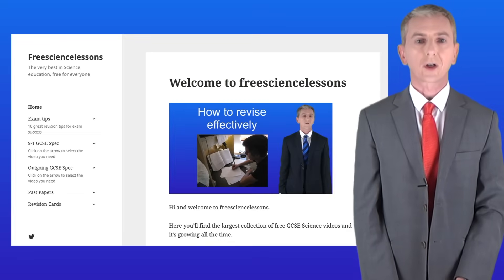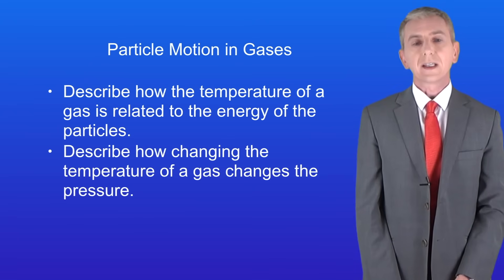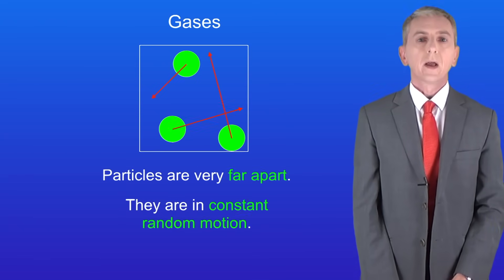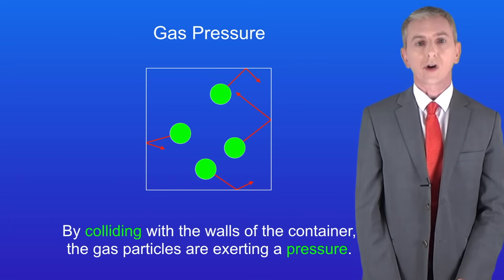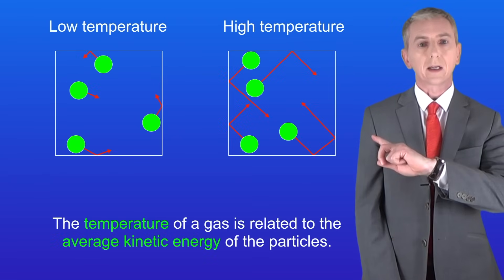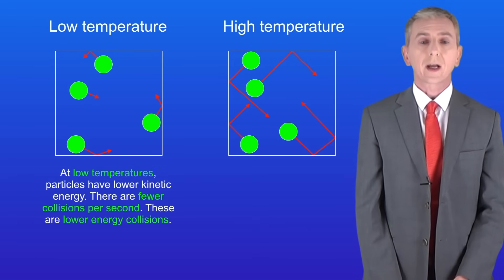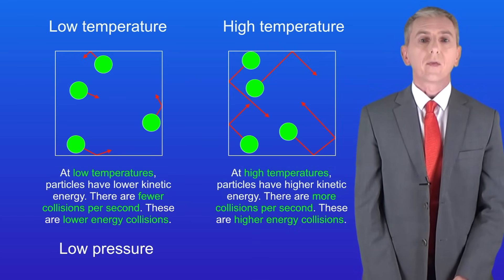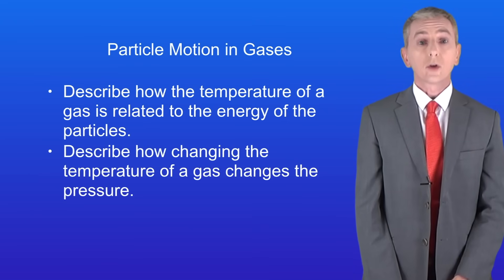GCSE Physics Revision "Particle Motion in Gases"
In this video, we look at how particles move in gases and how this leads to gas pressure. We then explore how changing the temperature changes the kinetic energy of the gases and how this changes the pressure.